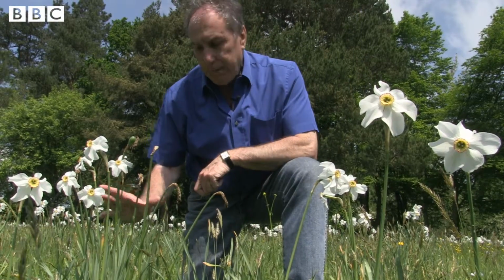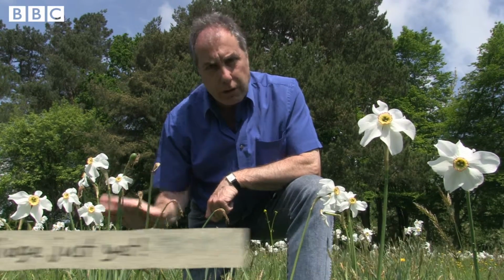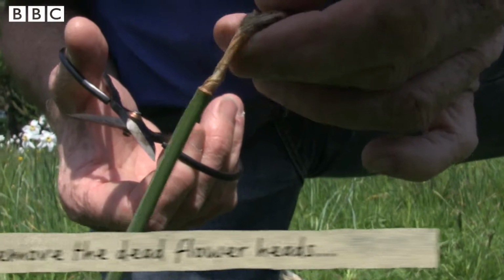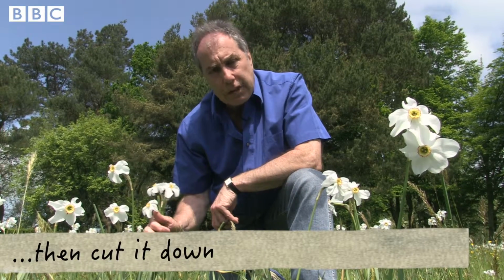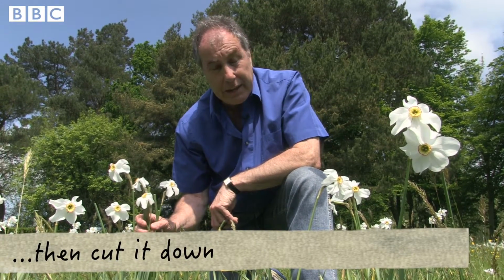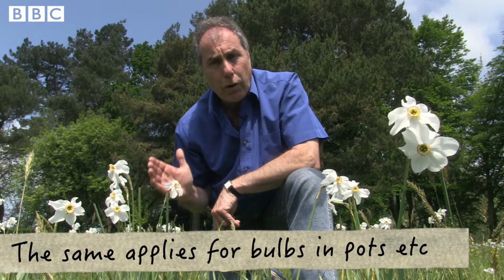How to make Spring bulbs flower again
It's time to dead head those Spring flowers...